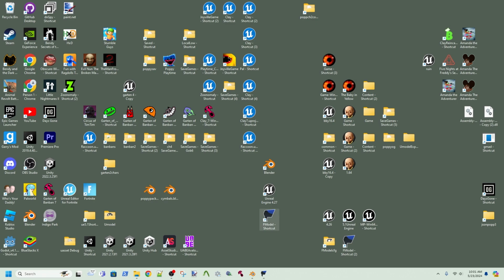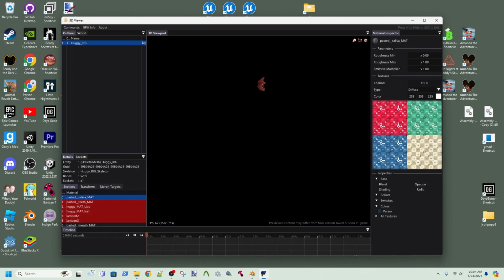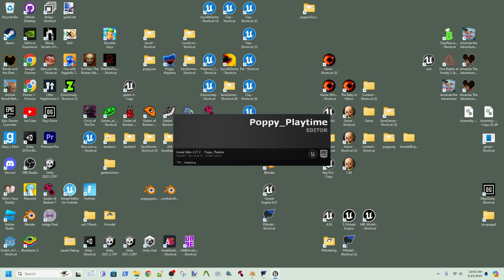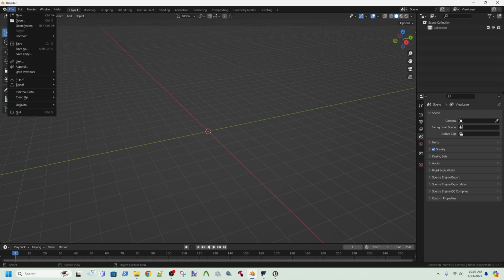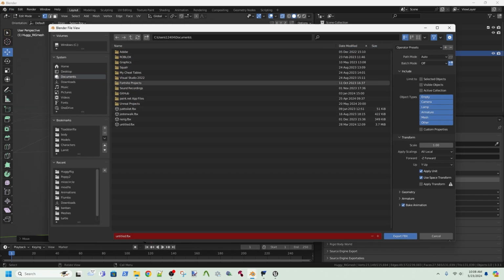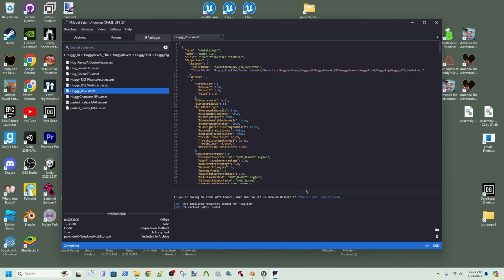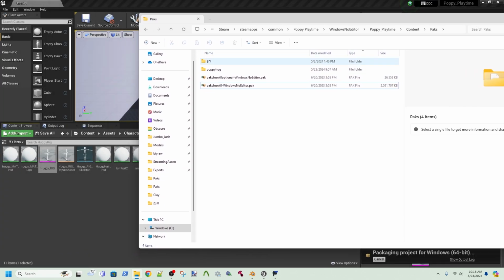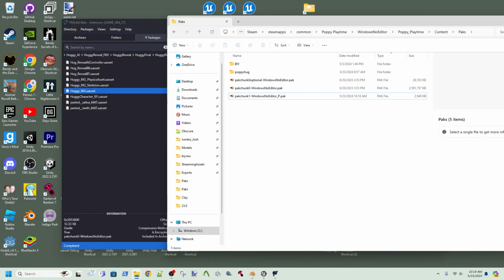New UE4.27 Simple Tutorial for Huggy Chapter 1 Reskin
I know I rambled a lot but this still takes me a long time edit enough to be clear.  I will not give personal assistance to mod as I barely have enough time to make any videos and Youtube Absolutely sucks these days and I am not looking to continue!!!

Rest of mod tutorial is contingent on Likes of course as I get nothing for helping you !!!